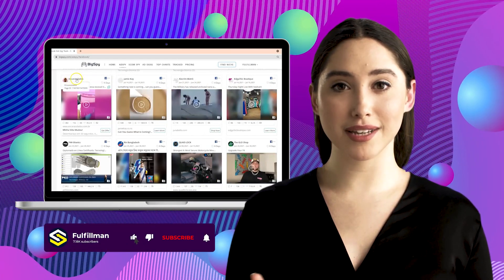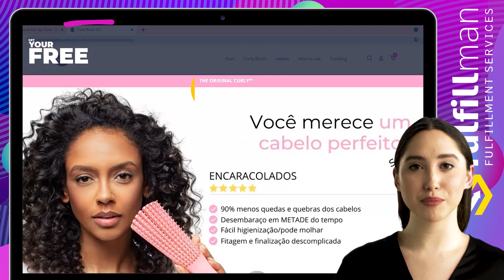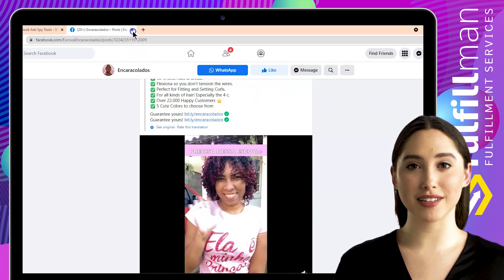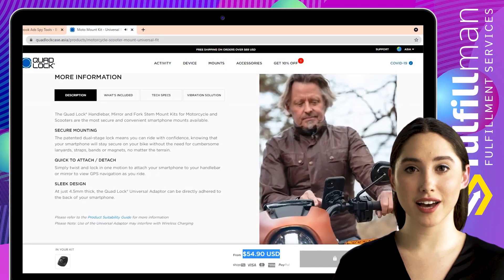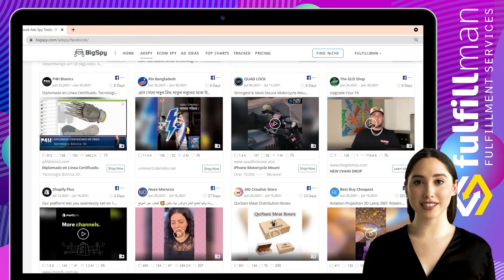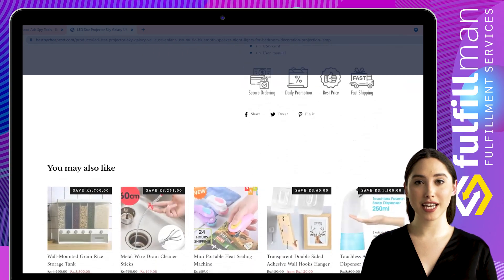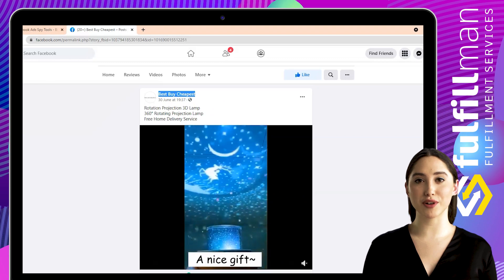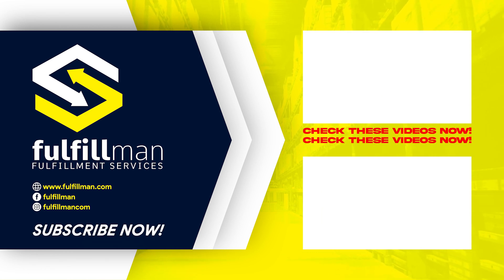Best Facebook Ads Spy | Winning Products Shopify | Dropshipping Winning Products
In this video, we will explain to you how to use this tool, especially when searching for products and your competitors. A very powerful tool that you can use to spy on your competitors. We can see the ads that are targeted to a lot of people on different social media platforms.